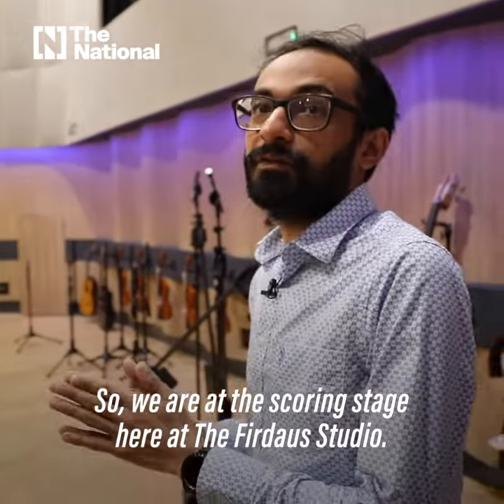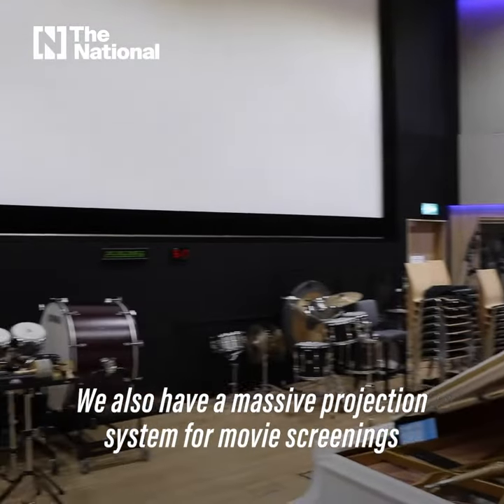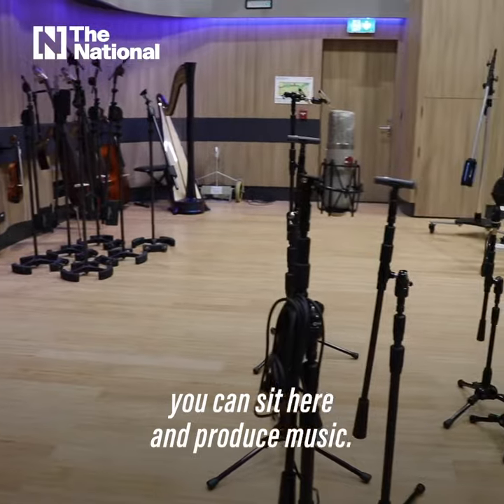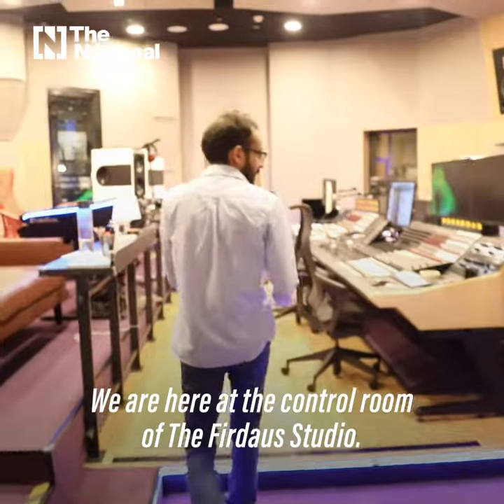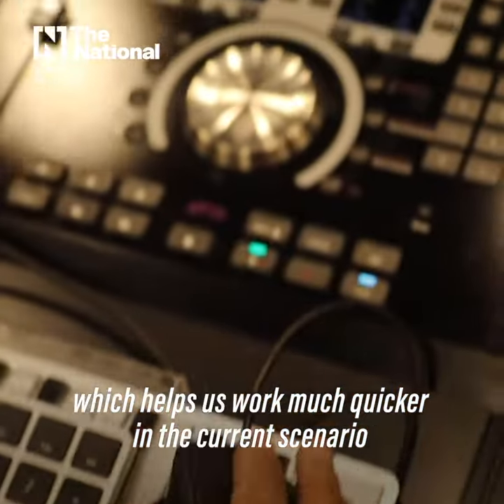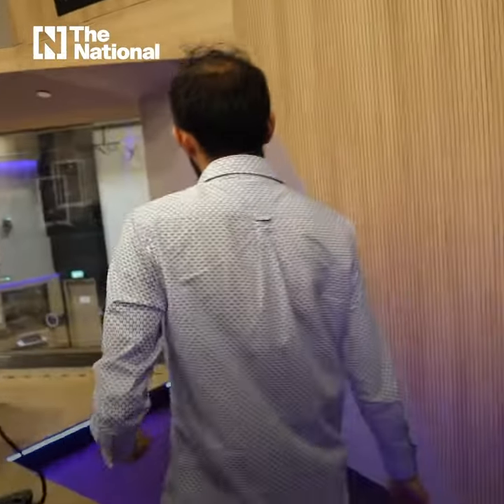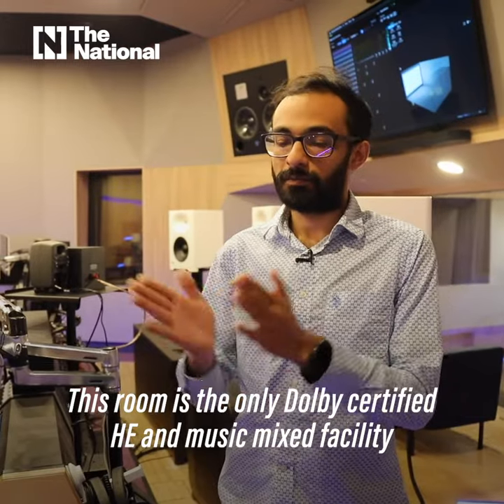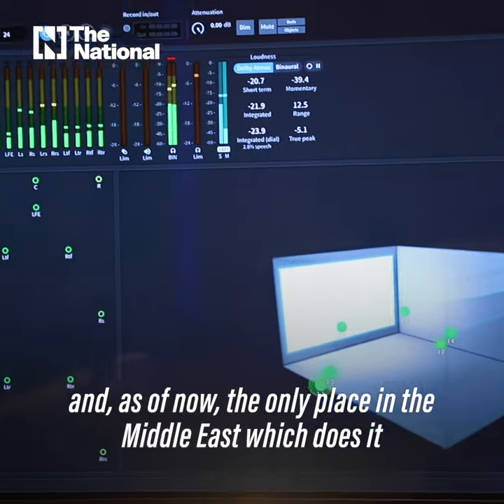Inside The Firdaus Studio by A R Rahman at Expo City Dubai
The maestro's new home is attracting attention from across the arts